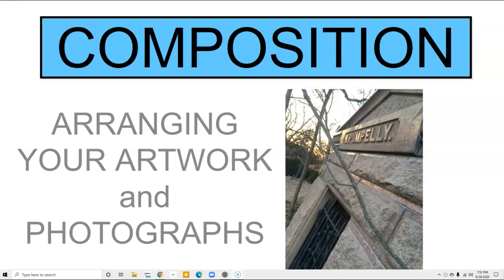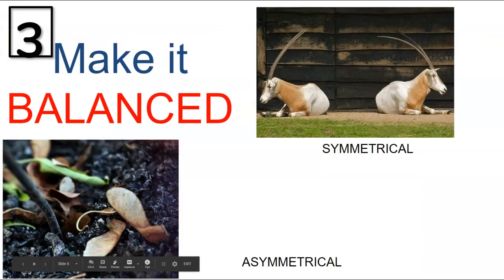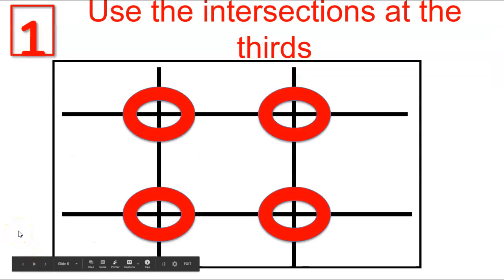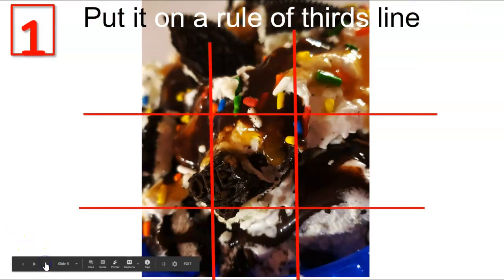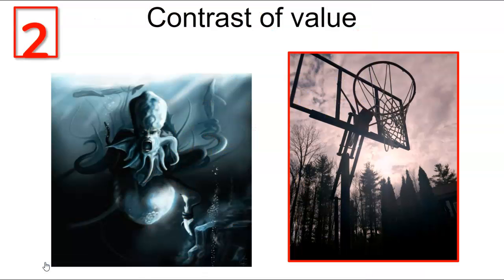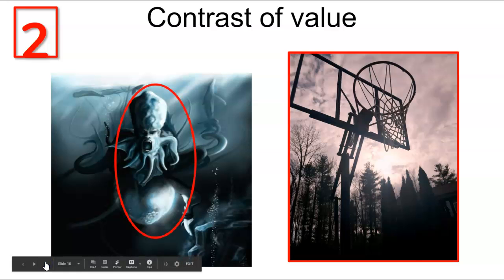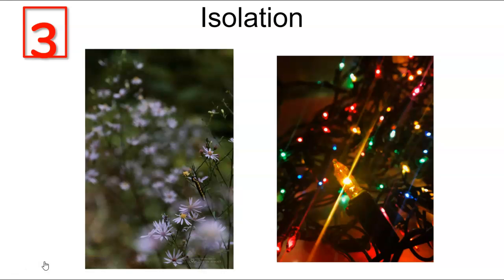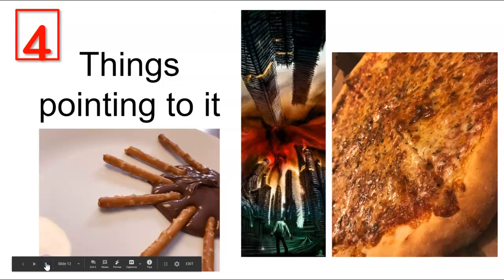Composition Intro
The 4 basic guidelines for good composition